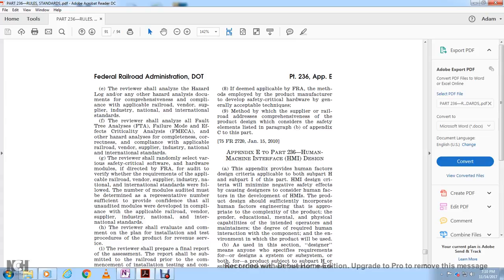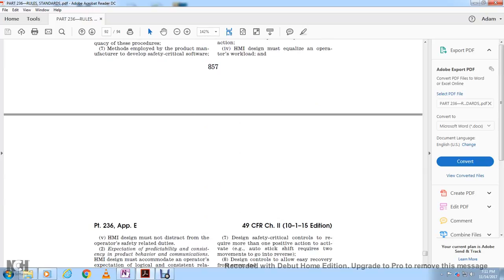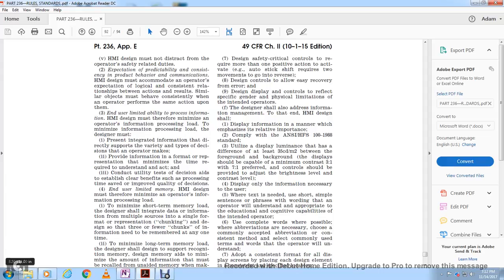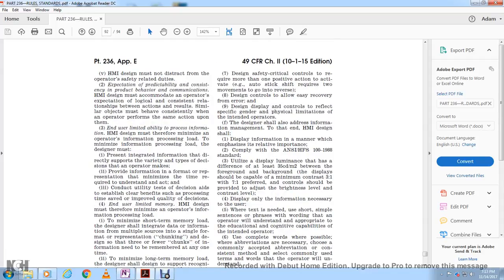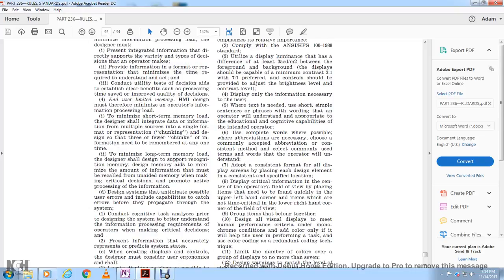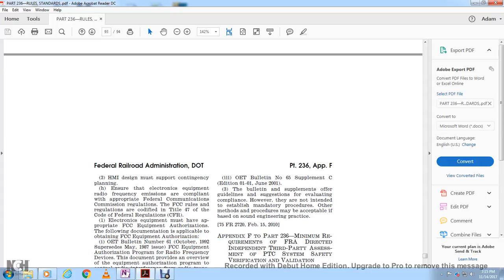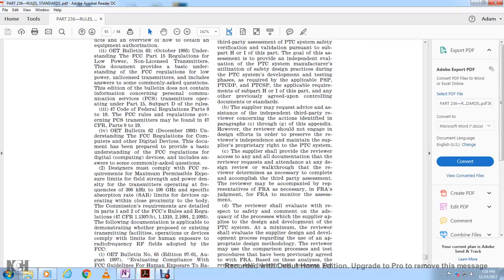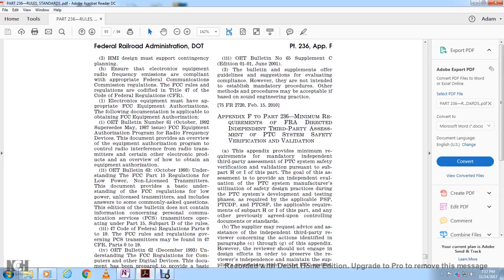CFR 49 PART 236—RULES, STANDARDS, PART 21